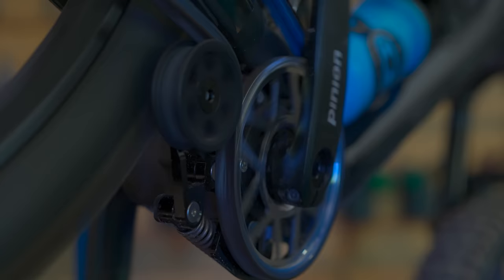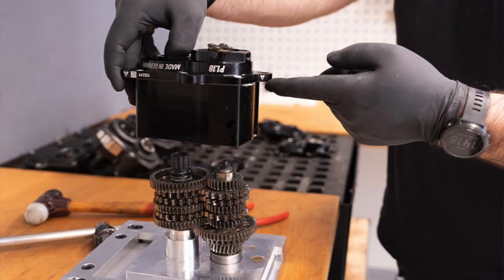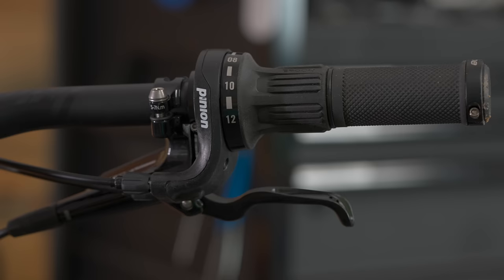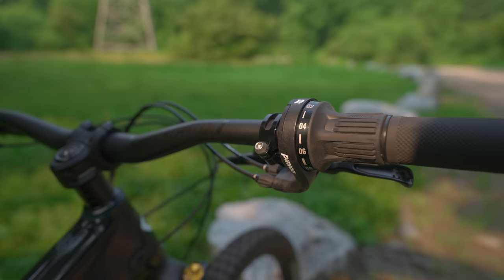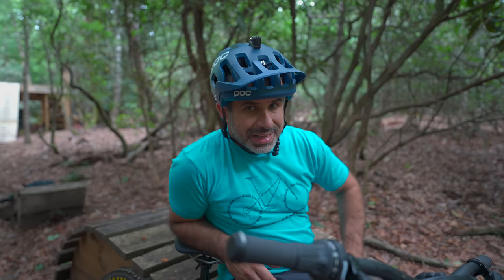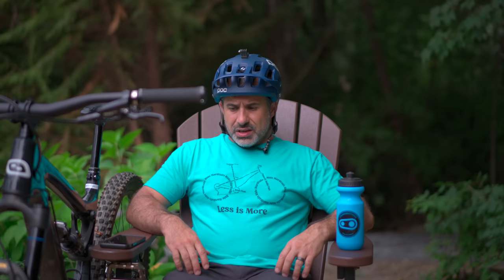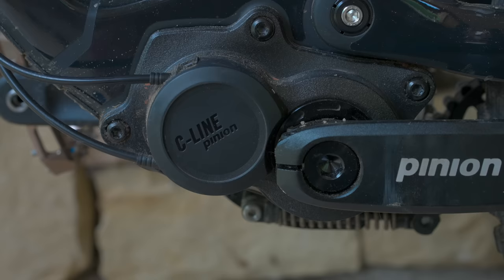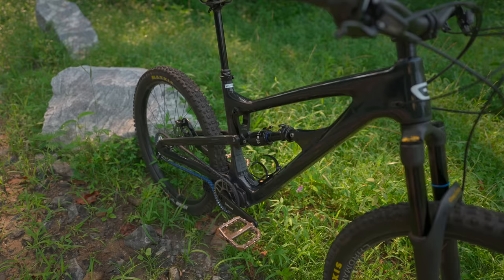What's the deal with gearboxes? Why don't more mountain bikes have them?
Today we'll look at the Zerode Taniwha, which features a 12 speed Pinion Gearbox. Gearboxes shift fast, require little maintenance, are protected inside a solid metal casing, and have all the advantages of a belt drive. Why don't we see more of them?
Today we'll talk about that.